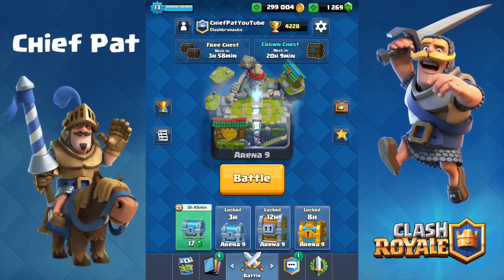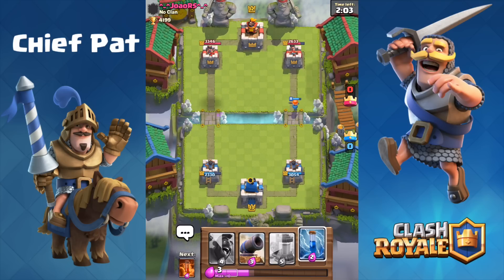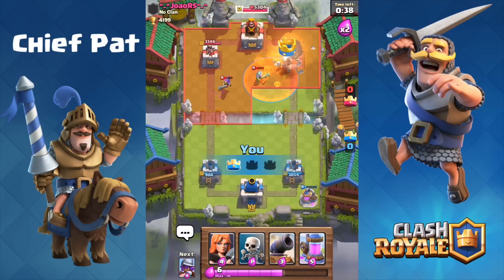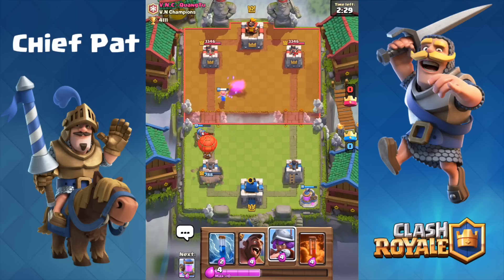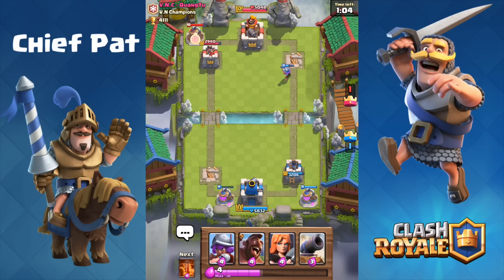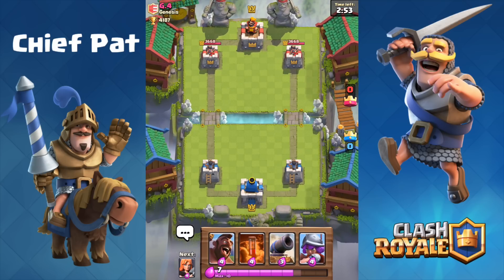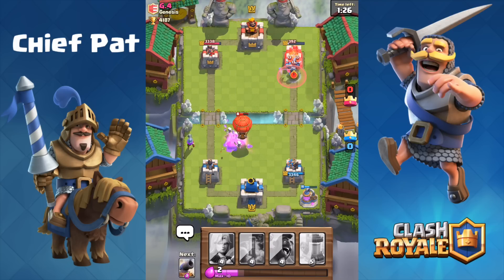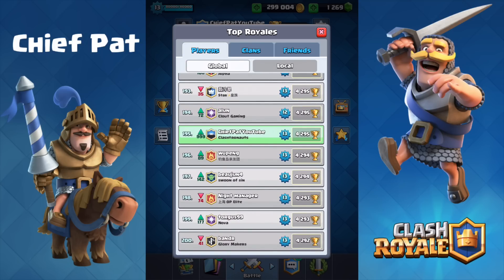Clash Royale - TOP 200 PUSH! Maxed Out Gameplay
Here's some maxed out gameplay on my main account in Clash Royale! Haven't been pushing in a while due to win-trading, let's shake off the rust a bit & have some fun. Enjoy!